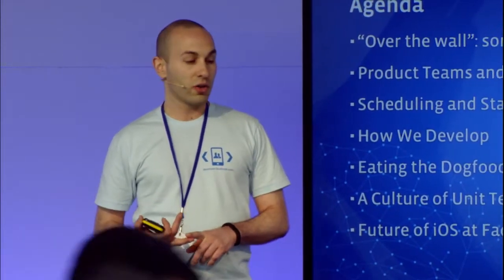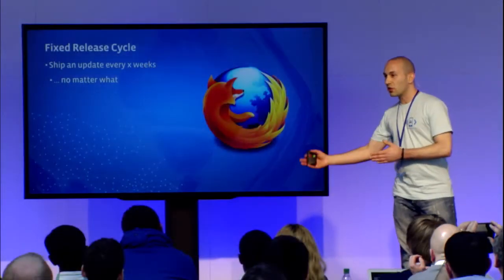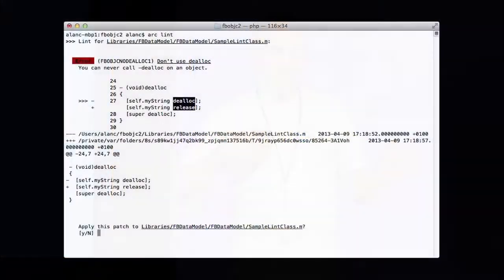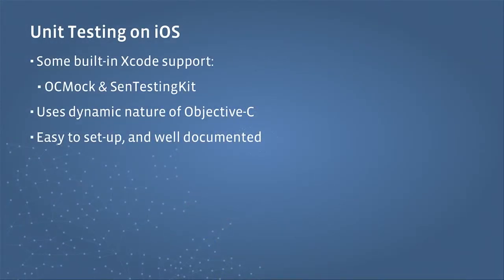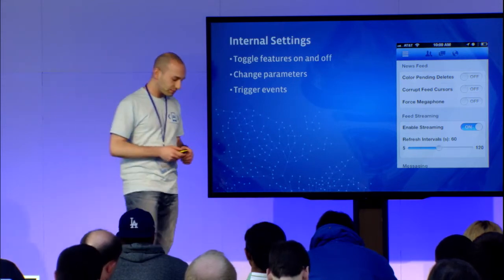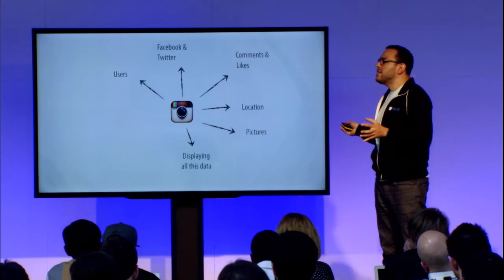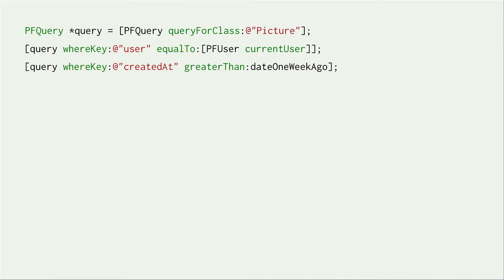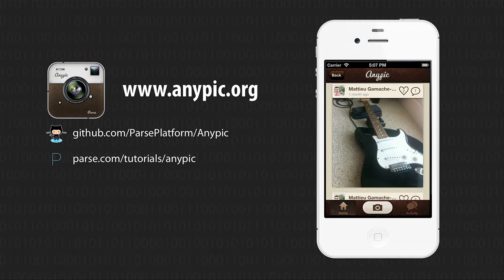How Facebook Builds Facebook for iOS - Facebook Mobile DevCon London 2013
Hear the story of how we rebuilt the Facebook app - moving to native code instead of WebViews - from one of Facebook's very own iOS engineers.

(note: this video is a re-upload that corrects an audio issue on YouTube)